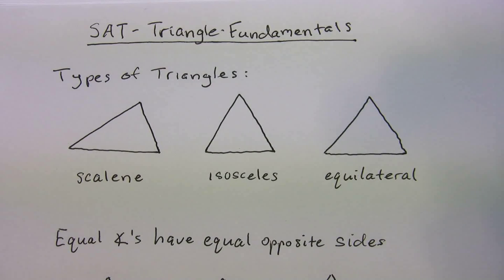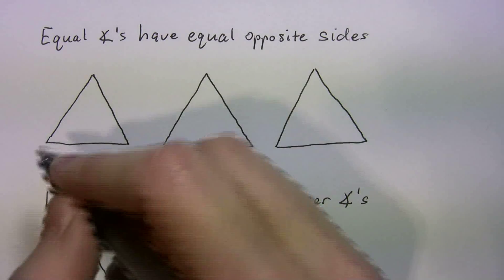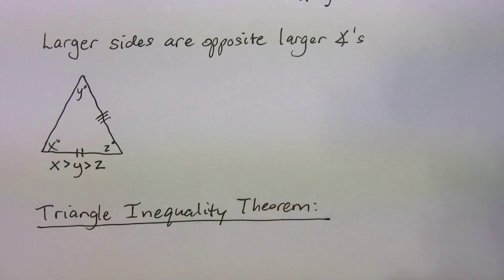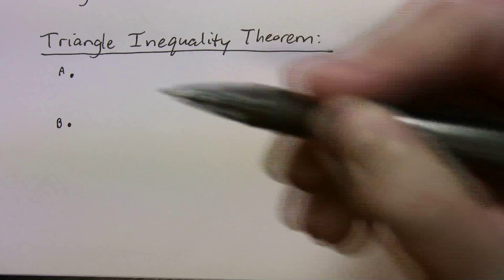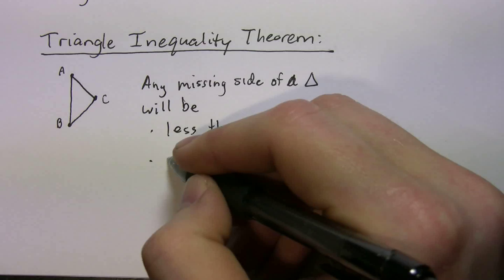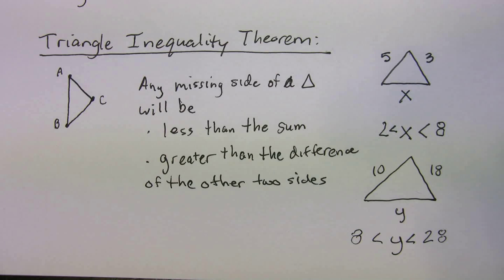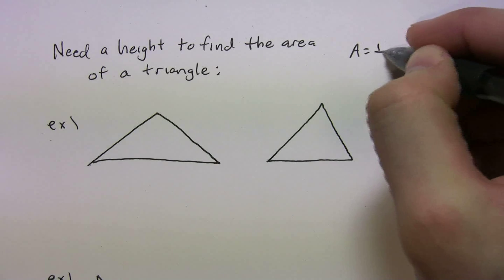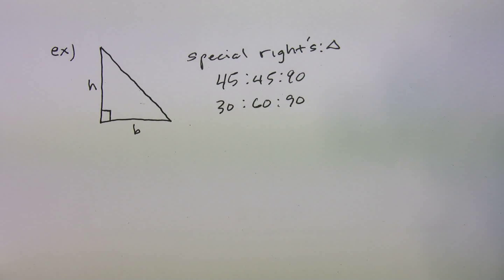SAT - Triangles - Fundamentals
Do you know the triangle inequality theorem? It has been tested on the SAT. Check out this video for to learn more about triangles and how they are tested on the SAT!